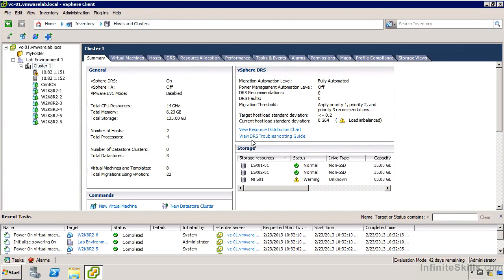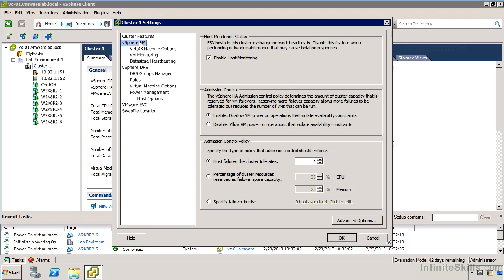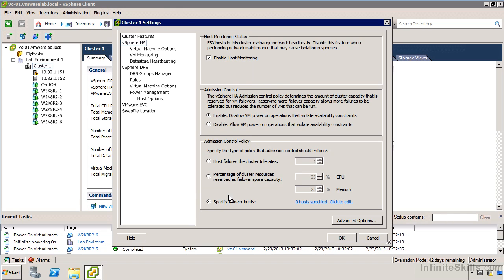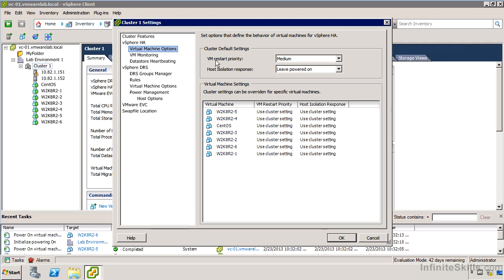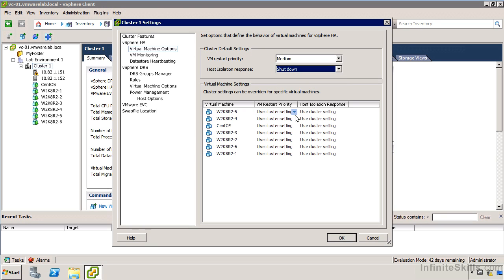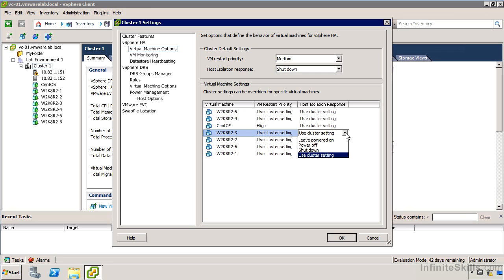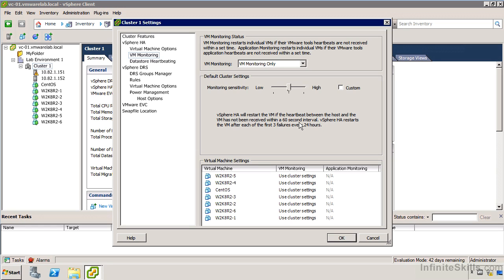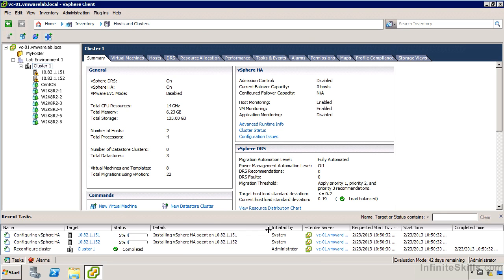VMWare | Configuring HA